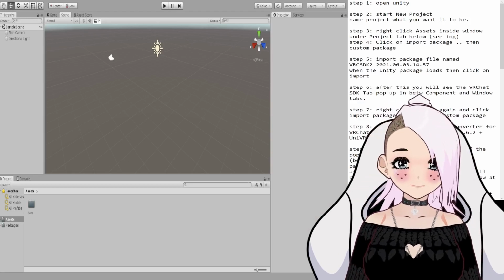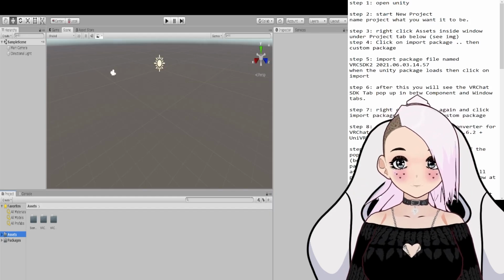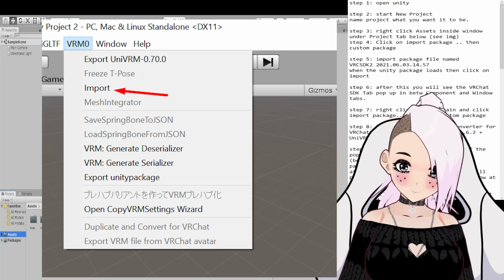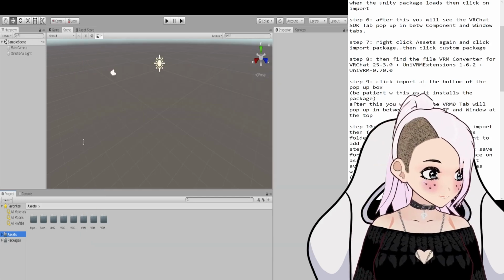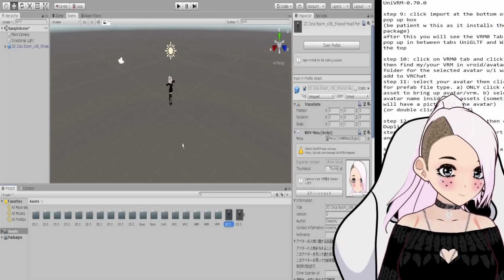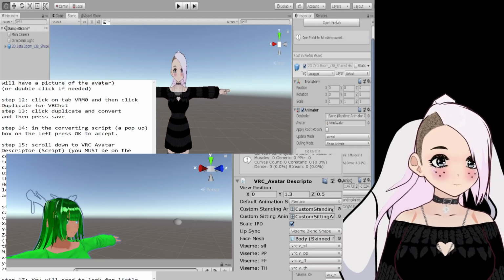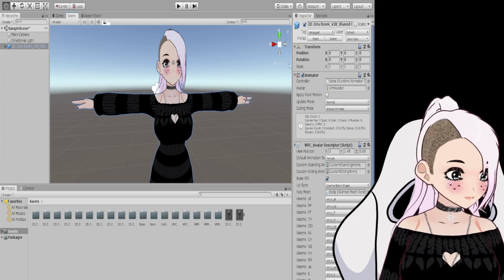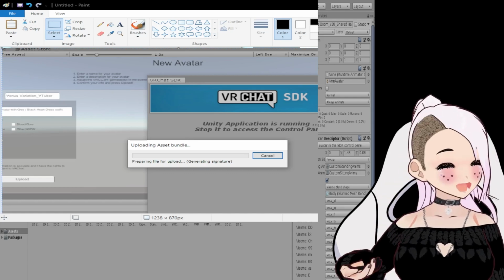How to Put Your VRoid VTuber to VRChat Fast! 2023!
In this video I show you how to add your vrm / vtuber into VRChat easy and under 10 minutes! I was looking for a way to do this for quite some time and for vtuber prom everything I found on it was over 15 minutes or outdated so here is an updated way that I have found to do it!

kIWDMRf7p/view?usp=sharing

0:00 Intro/ Outro Music: Let You Go (Daxten Remix)
2:15 VRChat SDK What it is and where it is located
4:25 Duplicating and Converting for VRChat
5:30 Using the VR Avatar Descriptor to find View Position

Hey if this video was useful to you, consider lurking at my streams some time! I'm trying to get to 1k requirements and I'd love the help!
♥About This Channel♥
On this variety channel, my goal is to teach (as I learn), elevate and educate! My focus is always on sharing and spreading my knowledge, motivate through passion and support others and to open eyes for hopefully enriching lives.

🎥Other Topics on My Channel 🎥
😘Relationships/Life Advice

WAYS TO SHOW SUPPORT AND SAY THANKS